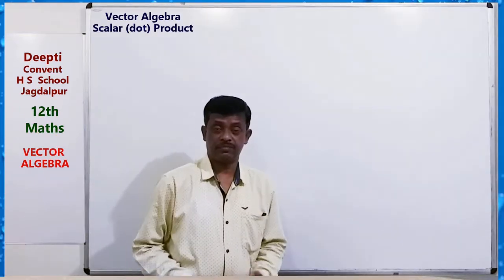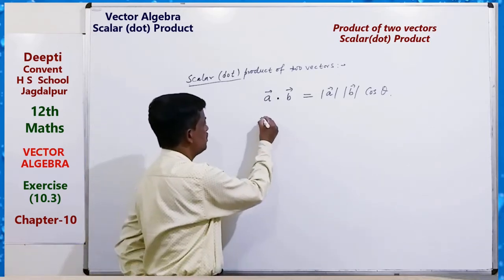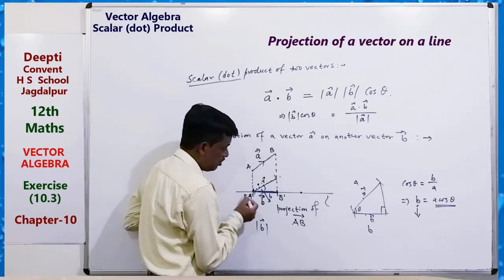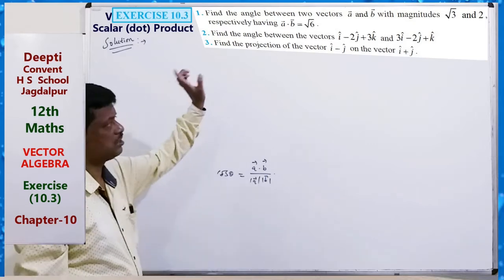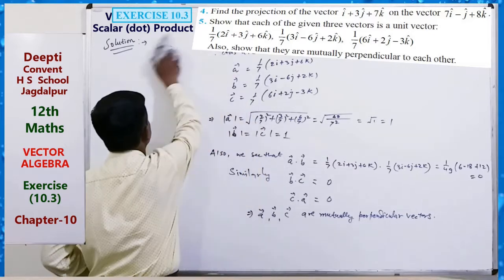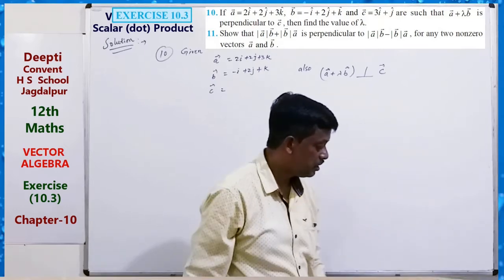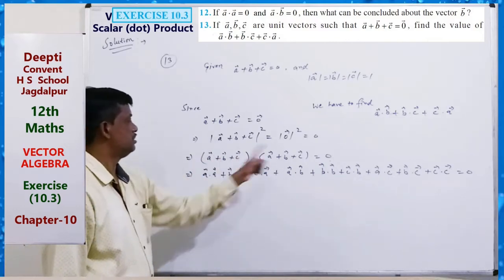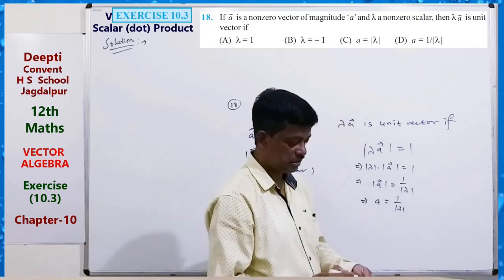Exercise 10.3 - 12th Maths NCERT Book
Exercise 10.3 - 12th Maths NCERT Book, [Chapter-10, Vector Algebra]